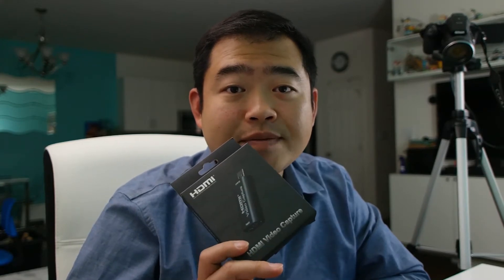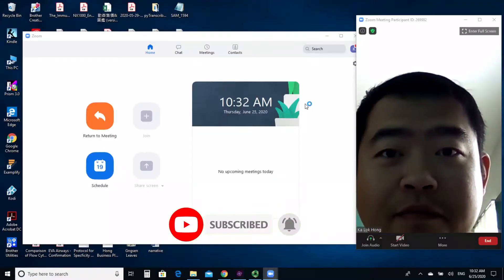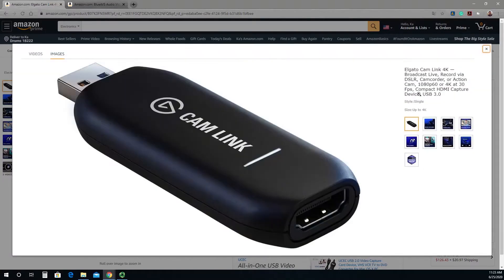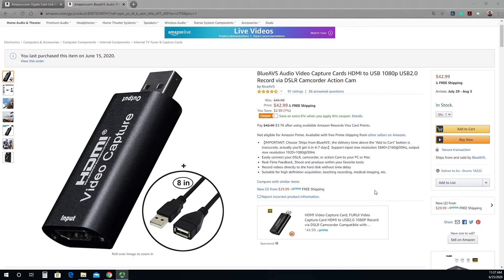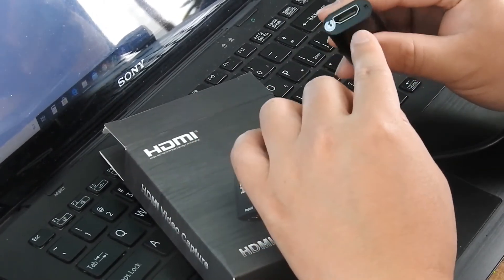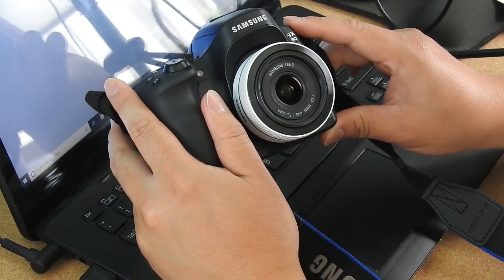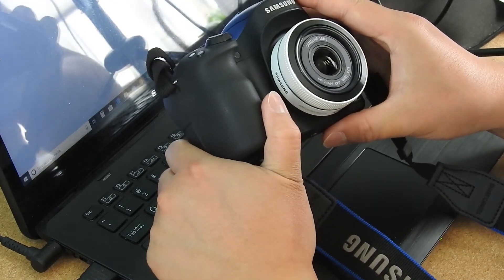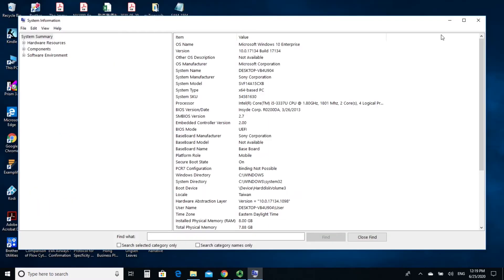Cam Link Alternative for less than 50 dollars? || Should you buy it? || Turn DSLR into webcam!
Hi Everyone! In today’s video, I am going to do a very basic user review of an inexpensive video capture card that can turn your DSLR (or mirrorless) camera into an awesome webcam! This video capture is probably the cheapest you can get. It as a very good alternative to the Elgato Cam Link! I am really happy that I got this little gadget.